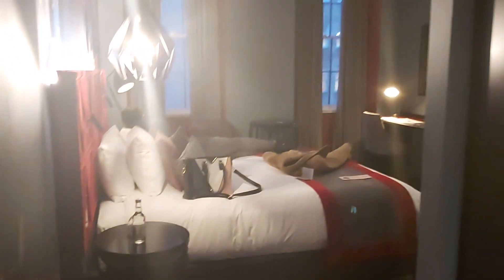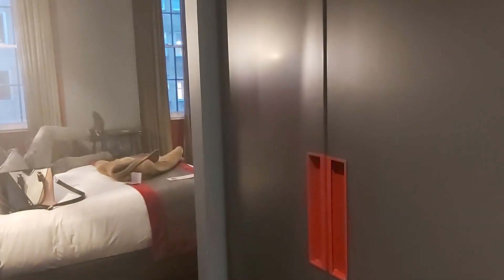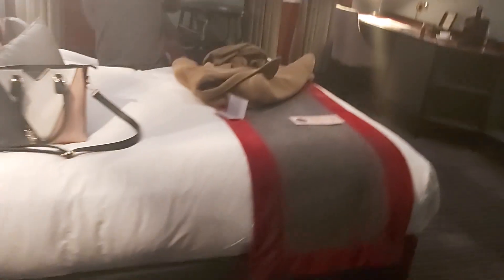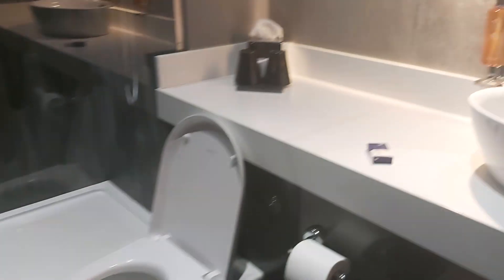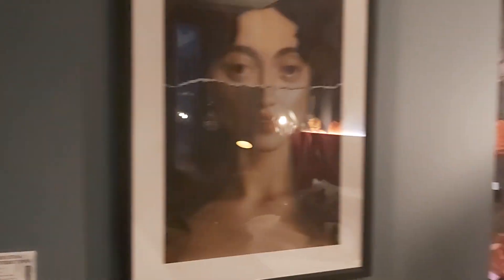LUXURY HOTELS EDINBURGH: Malmaison City EDINBURGH St Andrews Square, Club Double